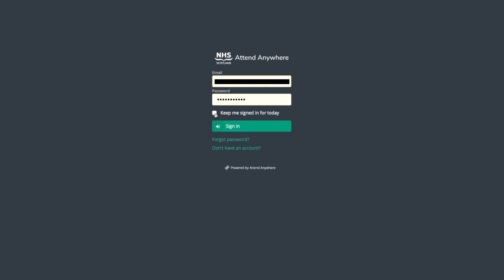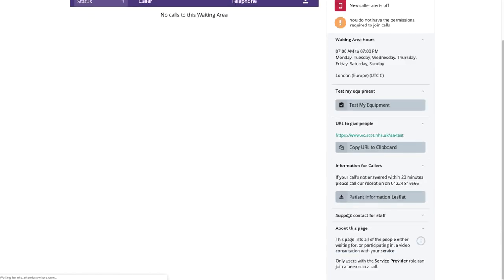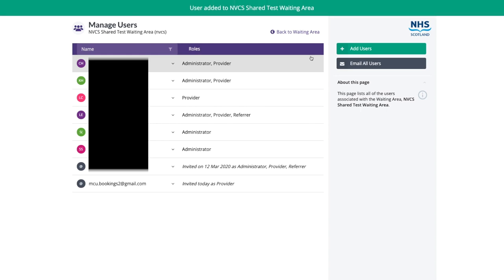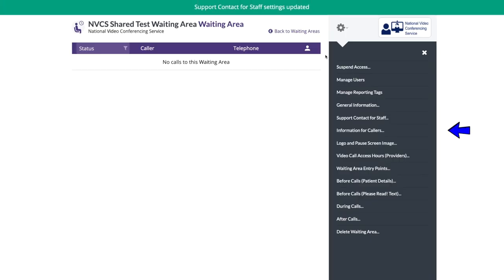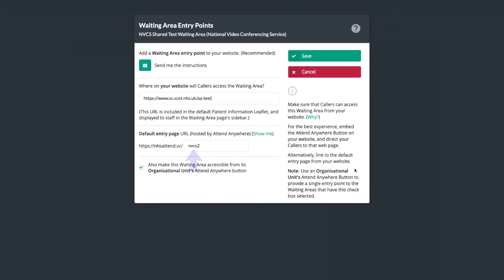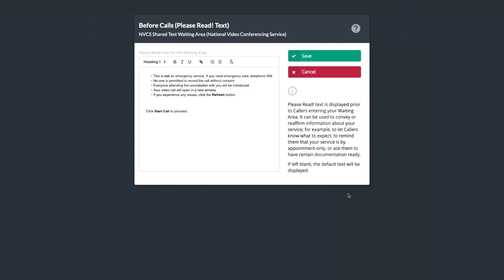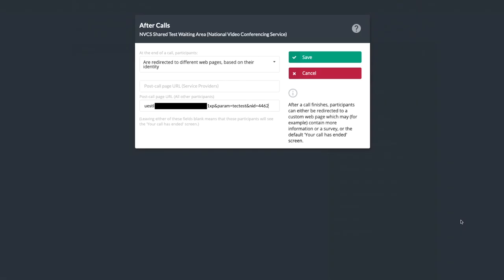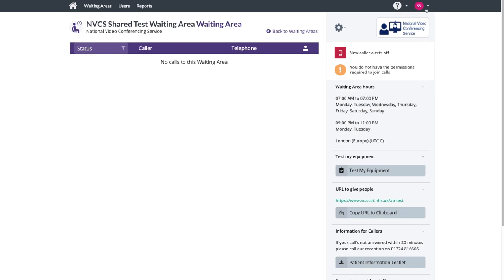Near Me: Waiting Area Administration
Basic Service Administrator tasks for a Near Me Waiting Area.